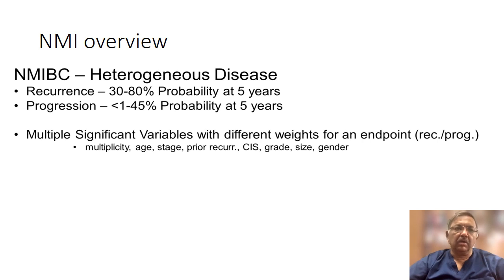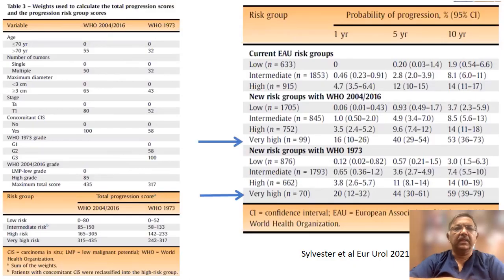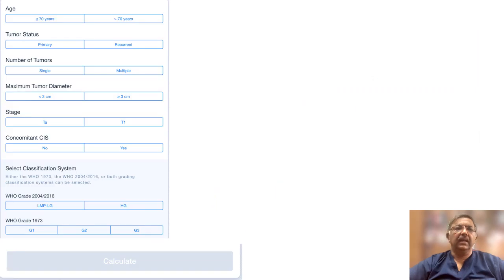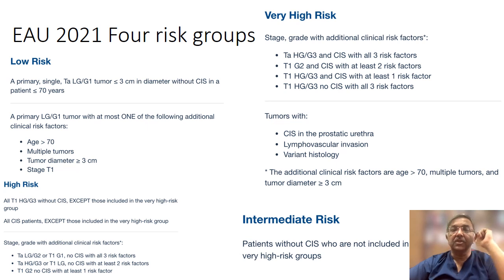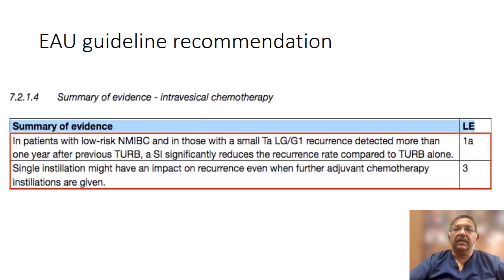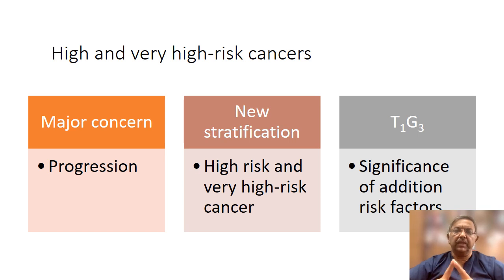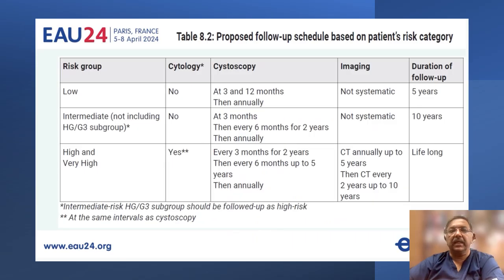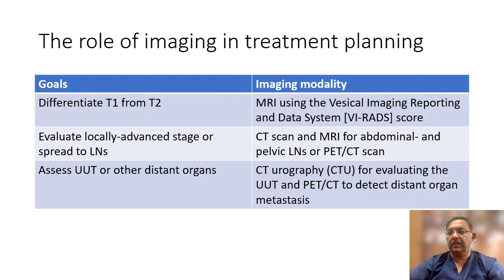Update on Bladder - Prof. Hammad Ather